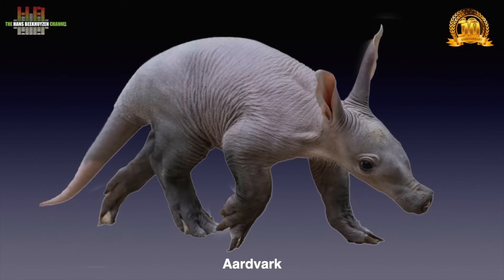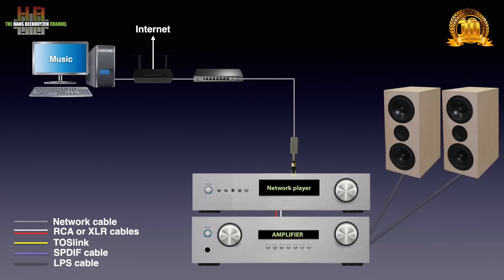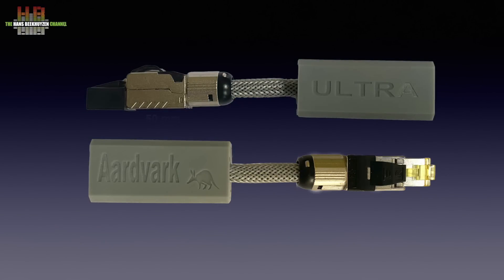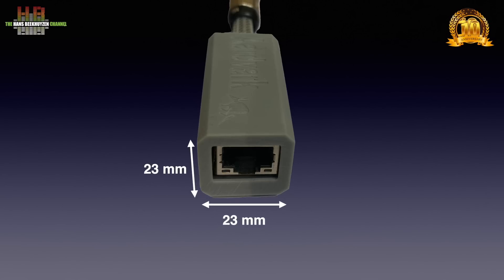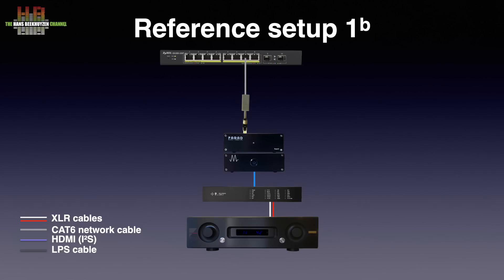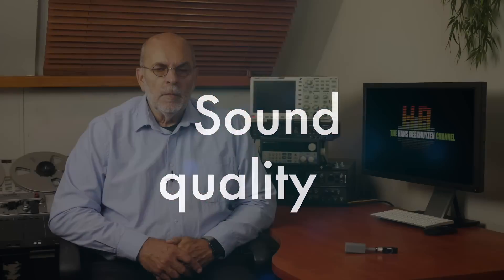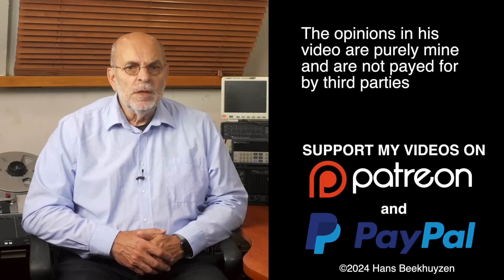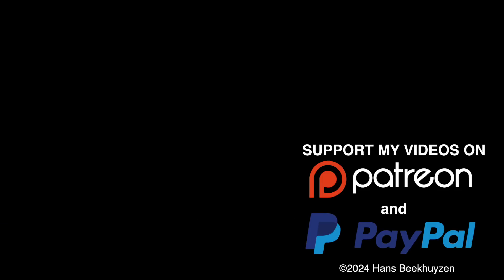Aardvark Ultra Ethernet filter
The Argentinian manufacturer Aardvark offers two products, both aimed at cleaning up an ethernet connection. In this review the flagship Ultra.

00:00 - Introduction
00:20 - Start of program
00:49 - Where to use
01:44  - What doe is do
02:51 - The outside
03:34 - The inside
04:14 - How tested
05:25 - Sound quality
06::16 - The wrap